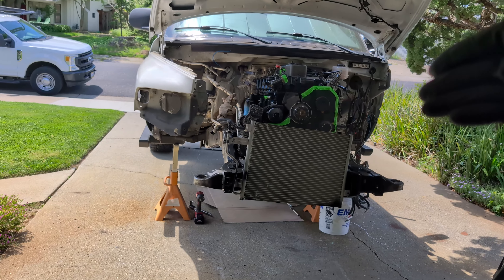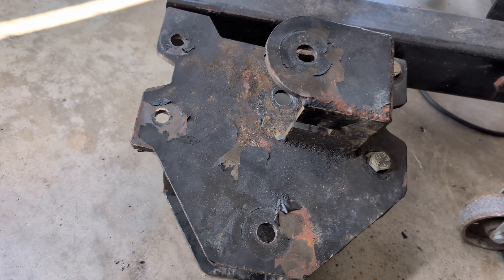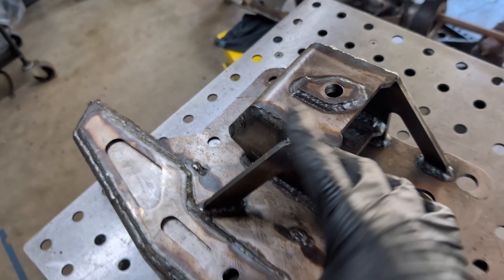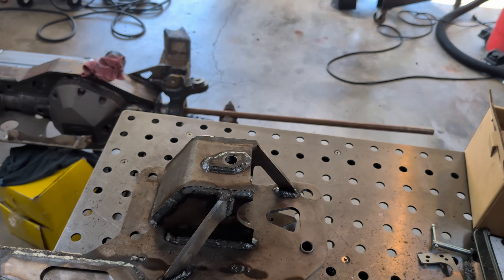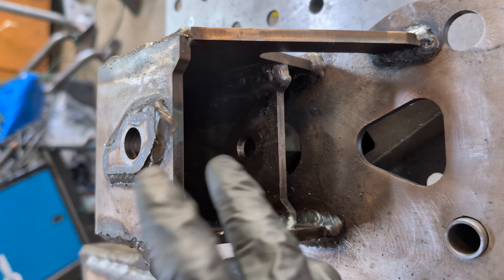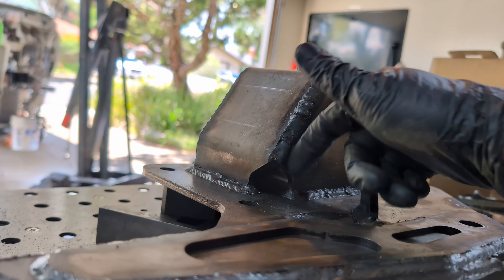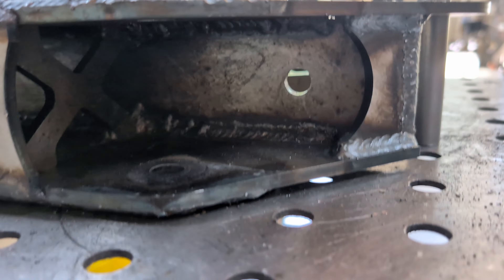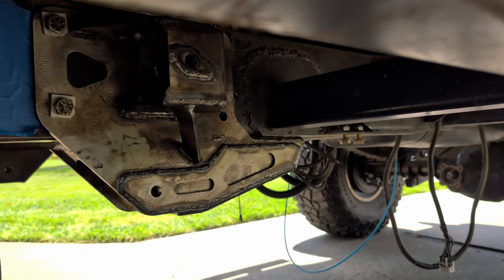Dodge RAM 2nd gen LONG ARMS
The beefiest, strongest, 100% bolt on Long Arms for a 2nd Gen Ram